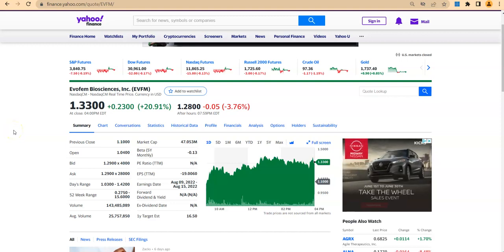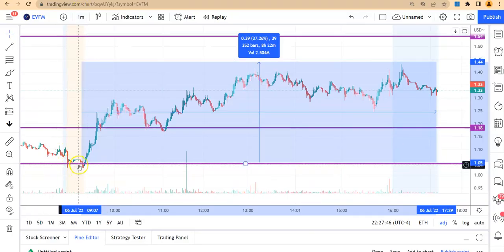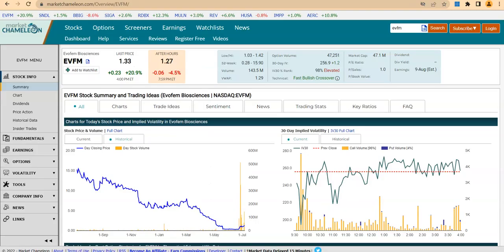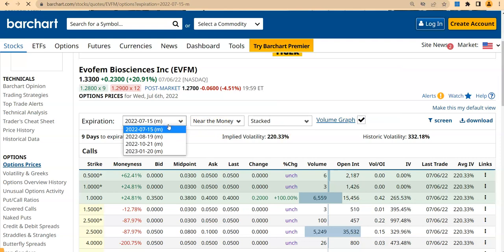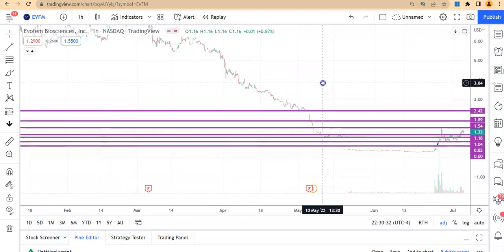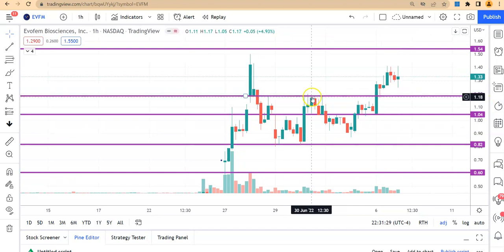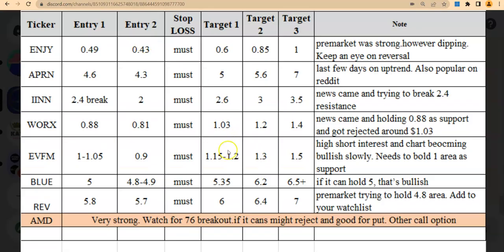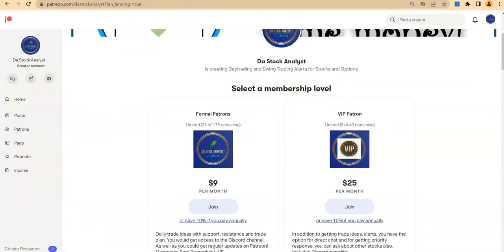EVFM 🔥 #1 Short Squeeze Candidate! Chart looking bullish with high short interest! ready to Explode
EVFM l
Join my youtube community   to get daily trade ideas, and access to charts, videos, and news:
in Canada? If you prefer to buy Option for $1 commission, try the Interactive Broker
For charting use the following TradingView link, we get benefits for using the